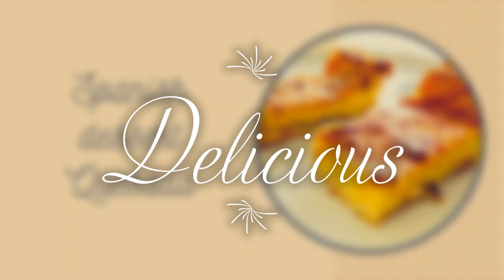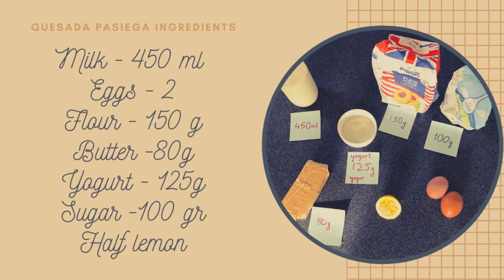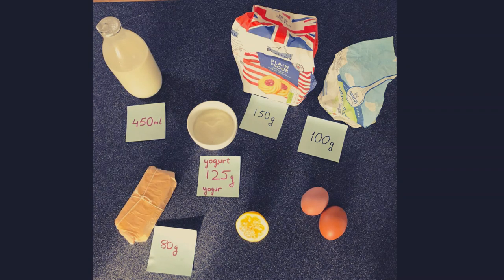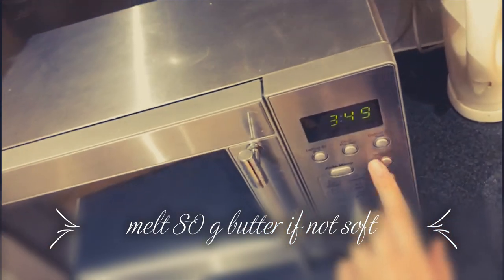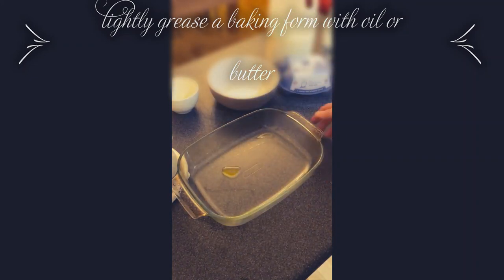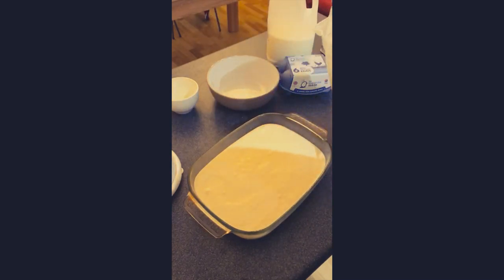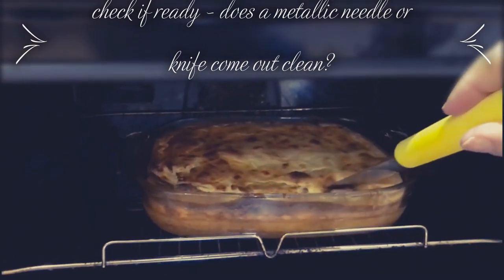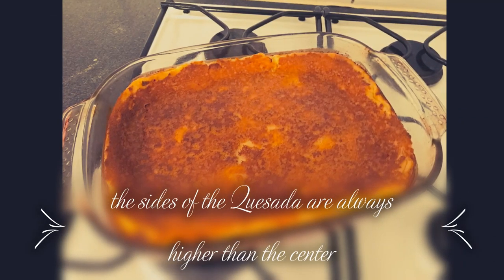EASY SPANISH DESSERT QUESADA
Hello and welcome to this video of DULCE y SALADO. Today we are gonna make QUESADA Pasiega, a delicious Spanish dessert that couldn’t be easier to prepare. Main ingredients are dairy products so we could say it is a bit similar to cheese cake. It’s very typical in the north regions of Spain.

To prepare a Quesada we would need
• Milk 450 ml
• 2 large eggs
• Flour 150 gr
• Butter
• Yogurt 125 gr (I would suggest to use natural, vanilla or lemon flavours)
• Sugar 100 gr
• Lemon. (This is optional)

The blender used in this video is similar to

Example from  Amazon UK:

Example from  Amazon Spain:

Would you like a delicious coffee with the cake?